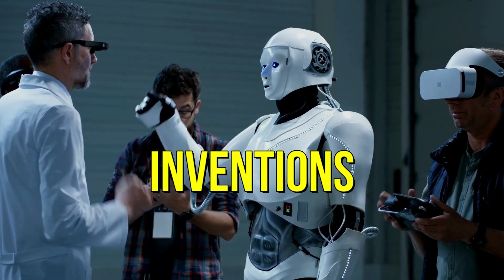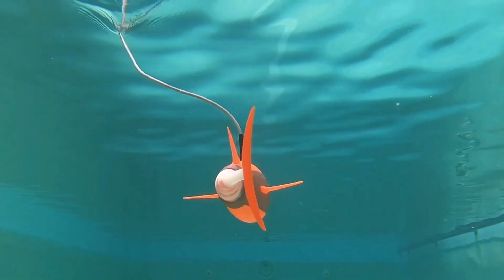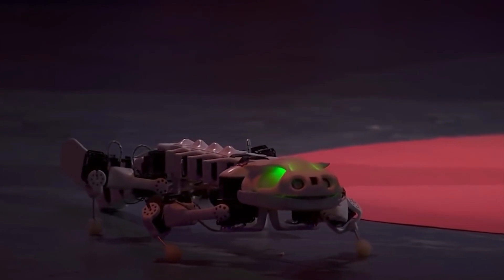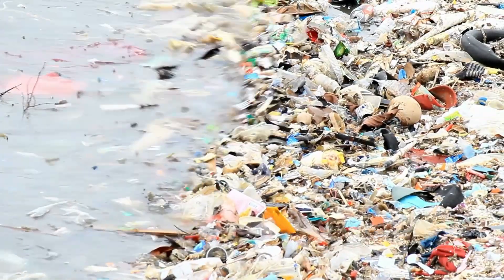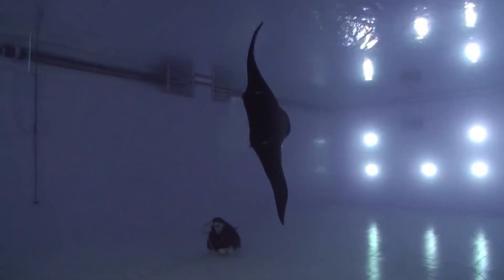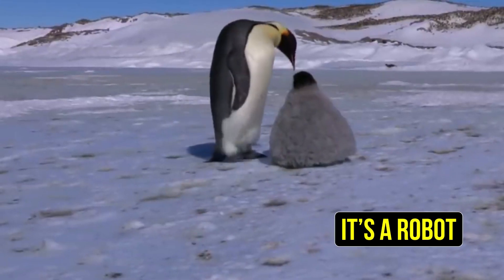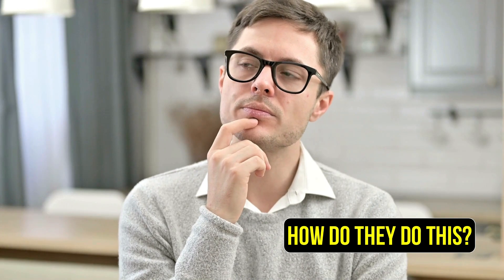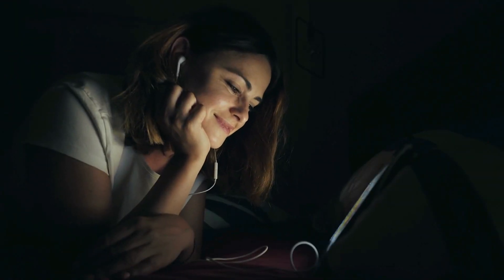15 Amazing Robot Animals that will Blow Your Mind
15 Amazing Robot Animals that will Blow Your Mind

Robots are truly remarkable inventions of the 21st Century. Nowadays, we find these creations in nearly every aspect of our lives. But have you ever thought about them venturing into the natural world?

It might come as a surprise, but engineers are now focusing on creating Robotic Animals that can replicate the way animals move, fly, and swim. And In this video, we will be exploring 15  of these amazing robot animals that will shock you. Be sure to stick around to the end!

Big Dog Robot
The first robot on our list brings the dreams of the American Army to life.
This Big Dog Robot acts as a mechanical help, helping to carry gear for these men of war. And though it may not resemble a dog exactly, it can actually follow a person even while carrying a load of up to 500 kilograms, reaching speeds of up to 25 kilometers per hour.
For now, the development and improvement of this robot are still ongoing. However, the US Army may soon have four-legged soldiers in a short time from now.

Robot Fish
This particular robot is beautifully designed, closely mimicking the habits and movements of real fish to the point that it could easily be mistaken for a live fish. The robot moves like real fish do and finds its primary application in entertainment, especially in aquariums where they can be truly impressive.

Robot Bird
In 2011, something amazing happened in the world of technology: the very first robot bird designed to resemble a magnificent albatross took flight.
These robot birds are incredibly special because they can do everything a real bird can do: move gracefully, float through the air, and soar like champions, reaching impressive heights of nearly one kilometer above the Earth's surface.

Robot Octopus
One of the most intriguing robot animals is the octopus, designed for deep-sea exploration. This robot utilizes silicone tentacles driven by electric motors to reach speeds of up to 20 centimeters per second.

Robot Salamander
The EPFL (Swiss Federal Institute of Technology at Lausanne) has created a robot that can copy how a salamander moves in water and on land.

Robot Spider T8:
While it's not exactly an animal, the T8 Spider Robot is an incredibly fascinating piece of technology. Truly, this robot is a sight to behold. Its skeleton is created using 3D printing and boasts 26 servo gears, along with a highly advanced control system.

Robot Jellyfish
As we all know, water pollution is a real issue in the world today. The International Union for Conservation of Nature (IUCN) reports that a staggering 14 million tons of plastic find their way into the ocean each year. And among all the debris floating on or under the water's surface, plastic accounts for a whopping 80 percent!

Bionic Kangaroo Robot:
Festo's Bionic Kangaroo Robot replicates the agile and graceful movements of its natural counterpart, the kangaroo. This mechanical marvel possesses the remarkable ability to jump, and even more impressively, it can recover and store the energy expended during its jumps.

Manta Ray Robot:
Soft robots inspired by biology offer practical solutions in various situations, yet like any technological class, they have their constraints.

The Crabster CR-200:
The Crabster CR-200 is a remarkable underwater robot designed specifically for deep-sea exploration. Sporting six sturdy legs, this robot possesses the power of 30 joints, which enable it to navigate the challenging terrain of the seafloor. .

Robot Penguin
Among thousands of emperor penguins clustered on the ice of Atka Bay in Antarctica, a slightly shorter-than-average adult emperor sits silently within the colony watching, monitoring, and gathering data.
What the penguins do not know, though, is this penguin is not a penguin at all. It’s a robot.

SpotMini Robot Dog:
In the world of robotics, Boston Dynamics has introduced an astonishing creation known as the SpotMini Robot Dog. While it may not be your typical household pet, this robotic marvel showcases an exceptional level of intelligence and possesses skills and abilities akin to those of a real dog.

Bionic Ants:
Bionic Ants are designed to showcase teamwork inspired by nature. Similar to actual ants, these robotic ants adhere to straightforward guidelines and have the capability to function independently.

Nivel:
Nivel is a captivating creation in the realm of artificial intelligence—a robotic kitten that can be brought to life through customizable software and components.

Robot Shark:
Drawing inspiration from one of the fastest and most fearsome marine predators, the shark, this robotic marvel is designed to explore the depths of the ocean, reaching a staggering 400 meters below the surface.